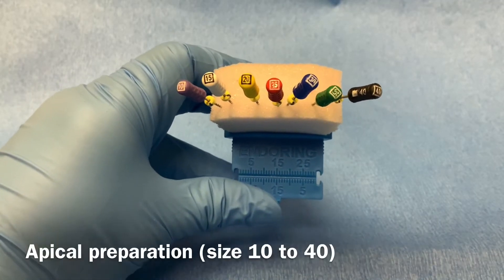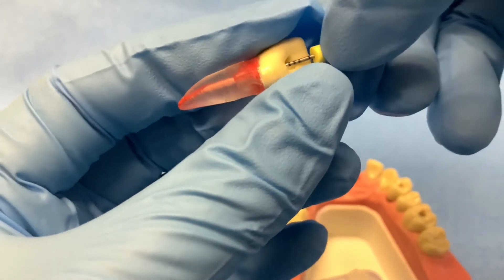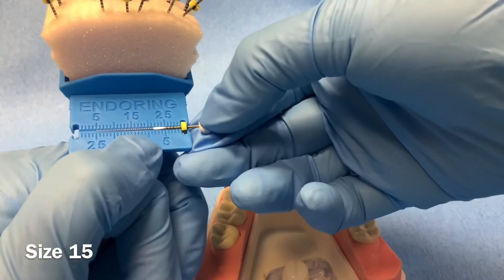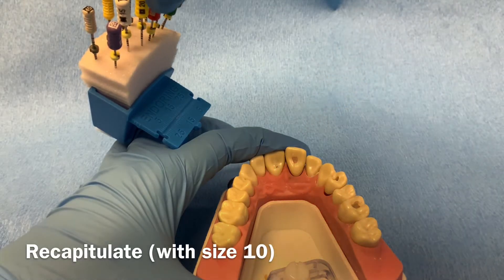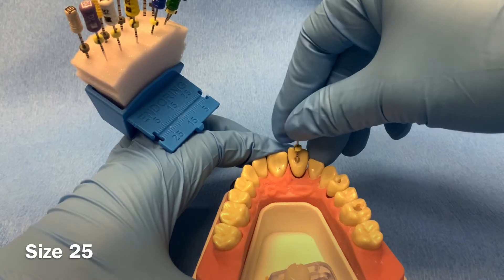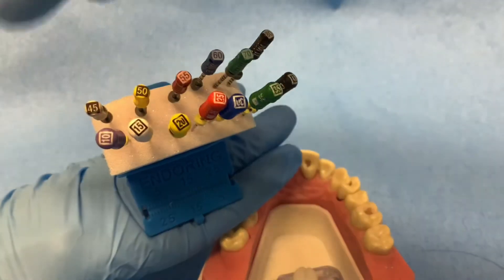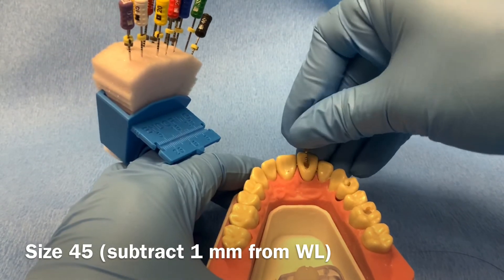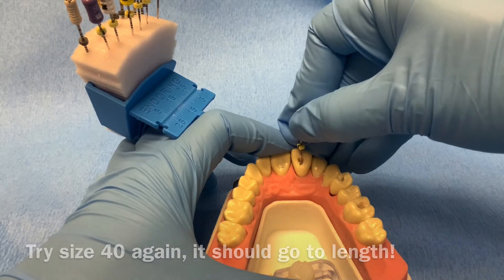Cleaning and Shaping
Pre-clinical endodontics videos for dental students